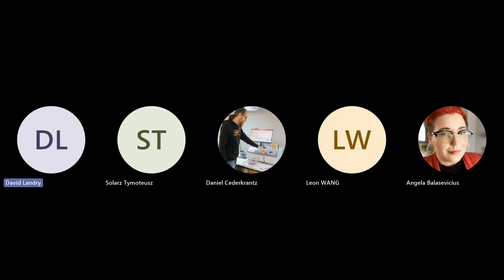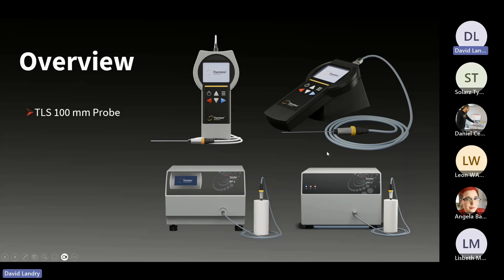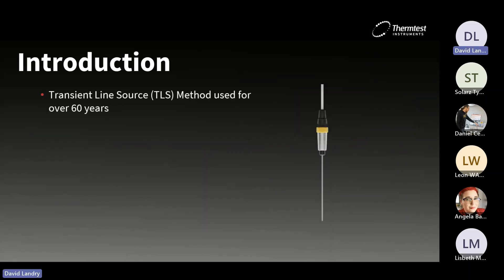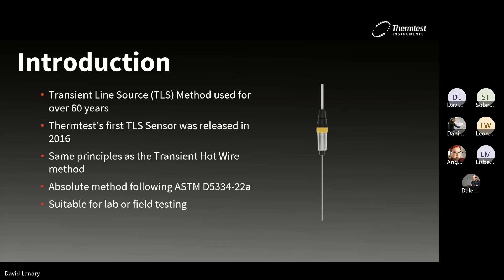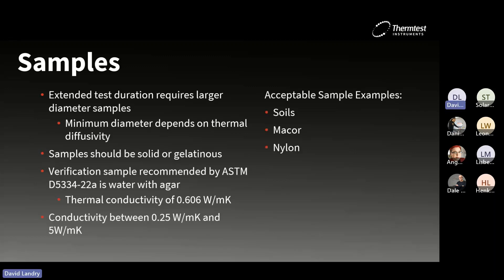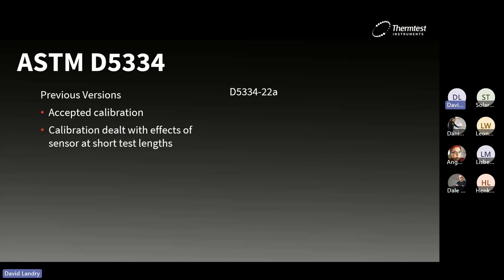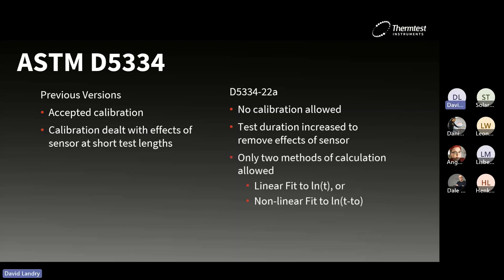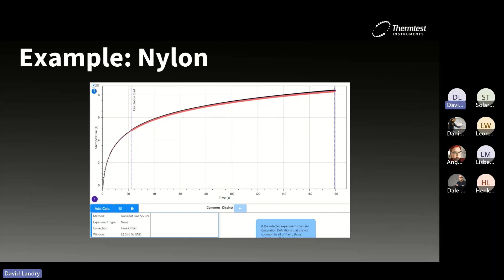Thermtest Webinar 2023: Episode 5 - Transient Line Source ASTM D5334 22a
Join David Landry, lead physicist at Thermtest and our expert in ASTM D5334 measurement techniques, for the "New Transient Line Source Webinar."

Discover revolutionary advances in measurement and calculation using the TLS-100 Needle instrument . Gain insights into the instrument, sample requirements, and witness a practical example of the new calculation approach.

The topics in this webinar are:

00:00 Introduction
3:33 TLS-100 Sensor
5:01 Samples
7:16 Measurements
8:42 ASTM D5334
14:22 Conclusion
15:53 Q & A